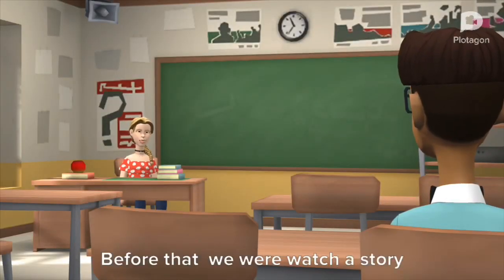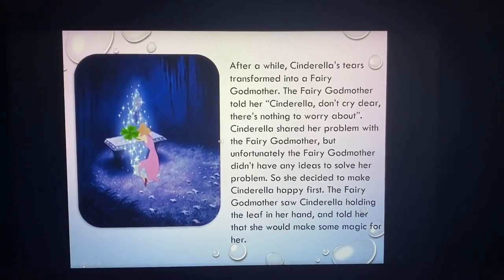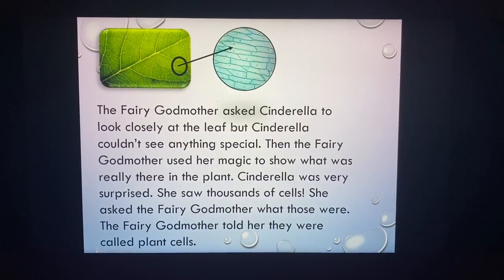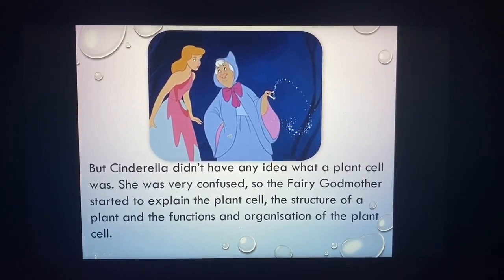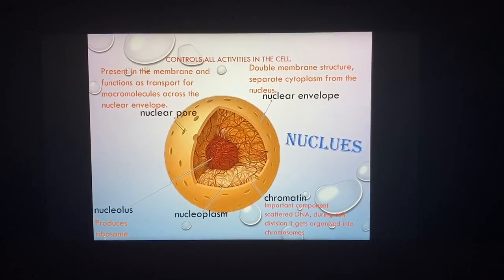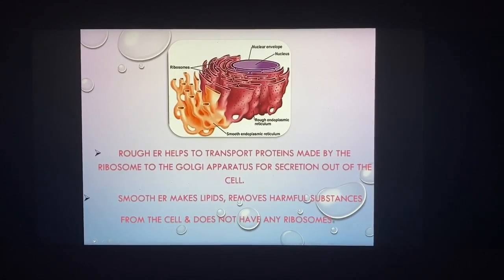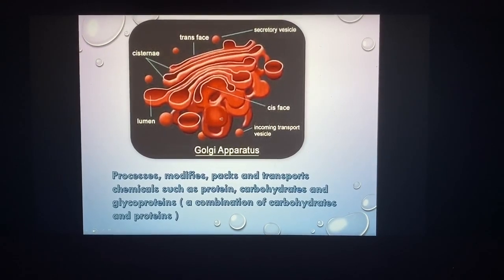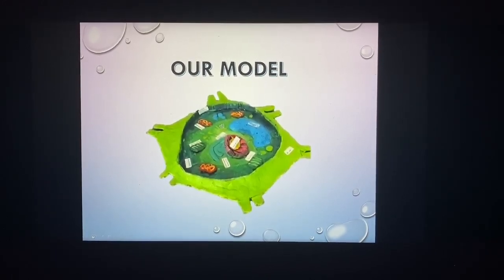DTL01B: Understanding Plant Cell (SMJK Union)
This video illustrates the functions of organelles in a plant cell. We use a classic fairytale story to help you to understand plant cell structure.